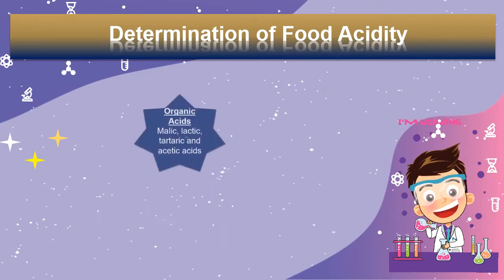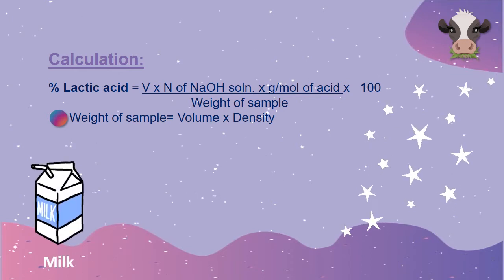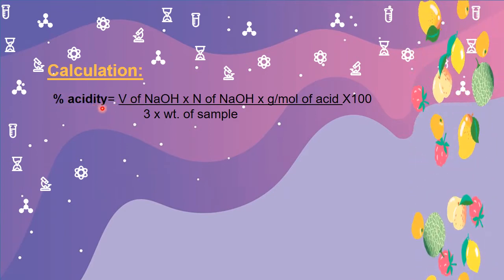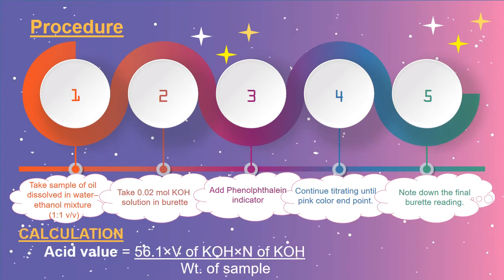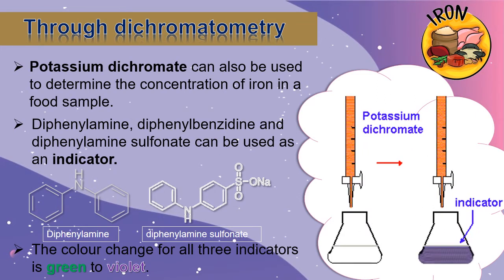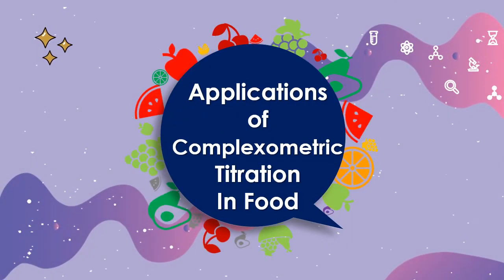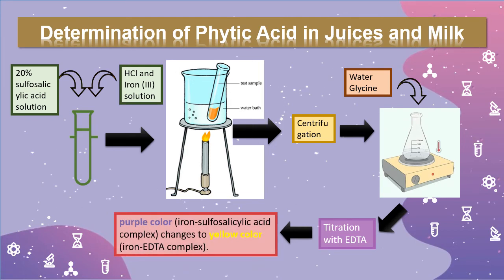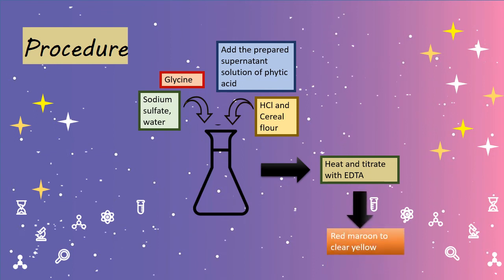Application of Titrations in Food -Analytical Chemistry